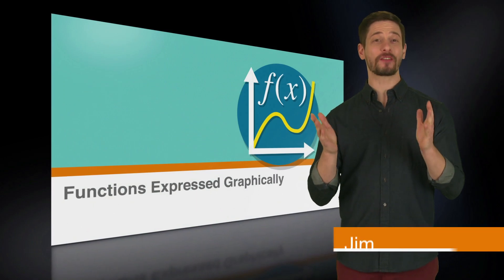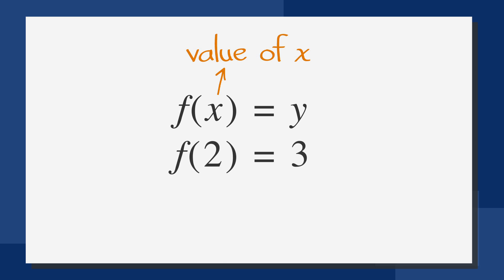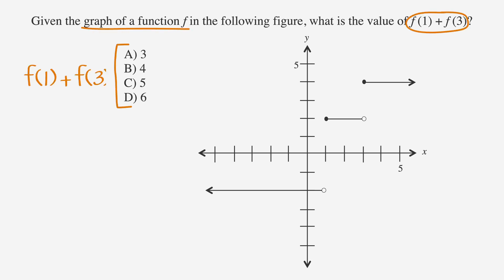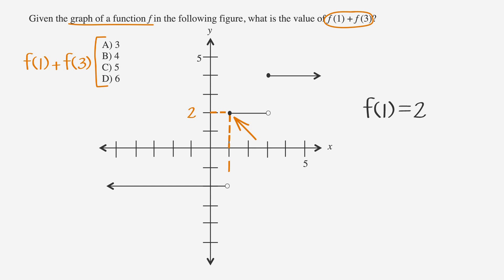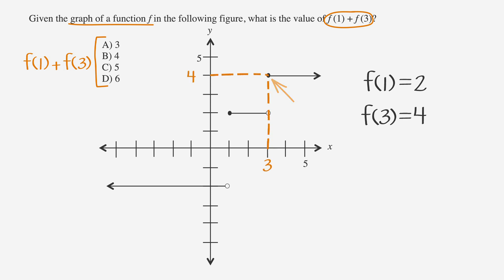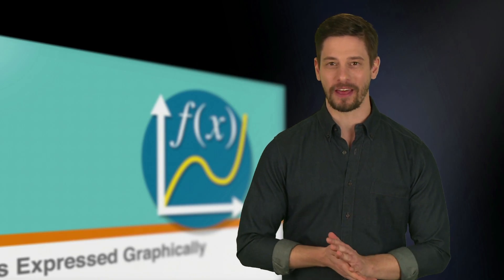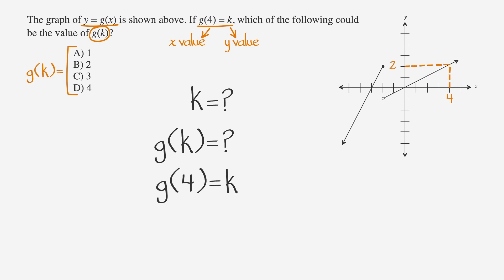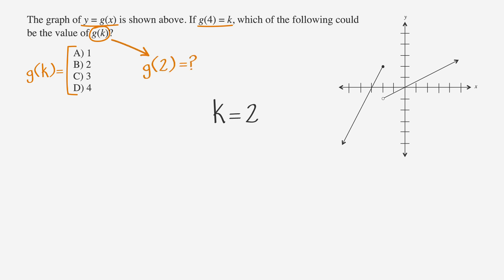SAT prep - SAT Functions Expressed Graphically - Chegg Test Prep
Learn how to solve SAT questions with functions expressed graphically. for all your online learning needs!